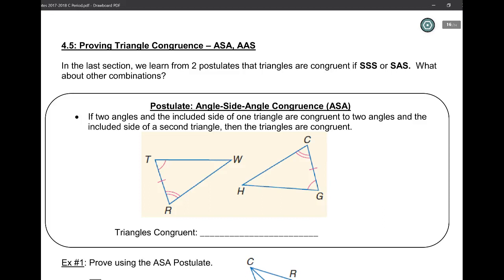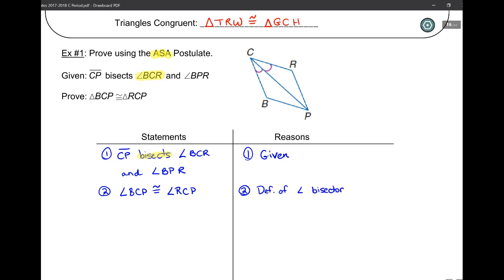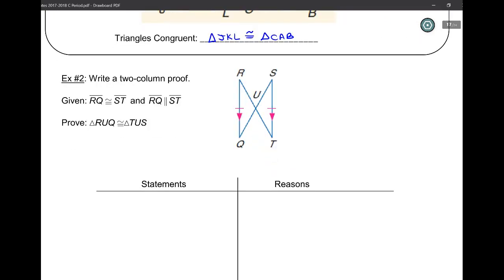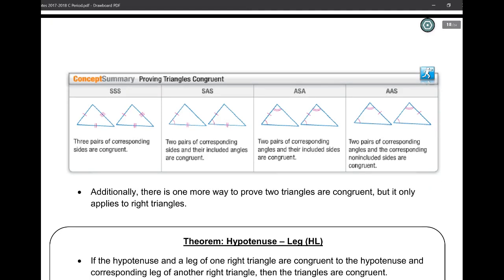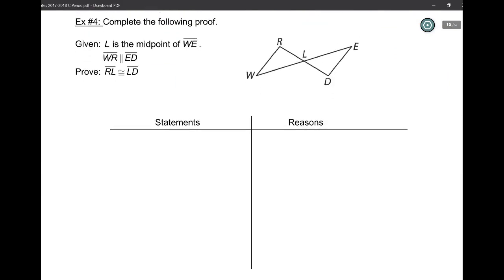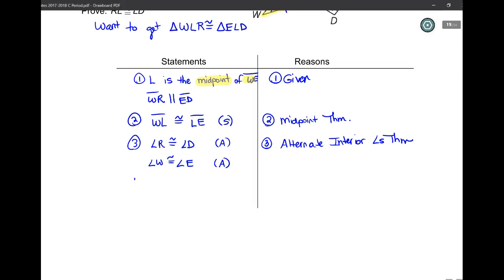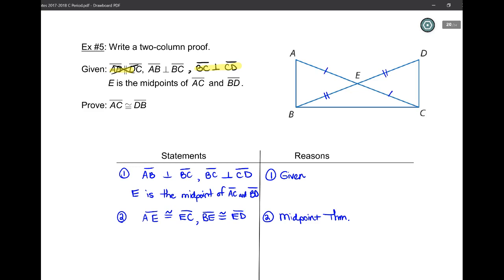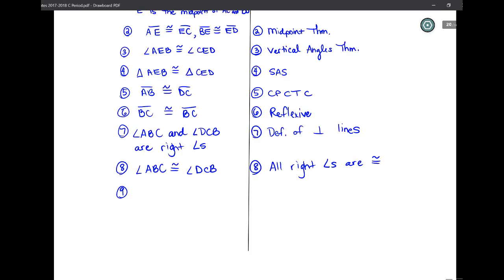Geom Honors Lesson 4.5